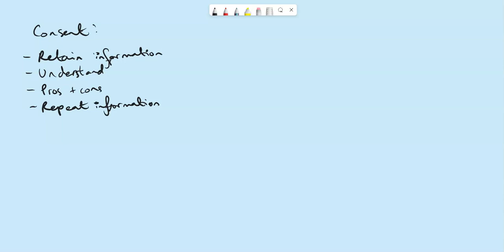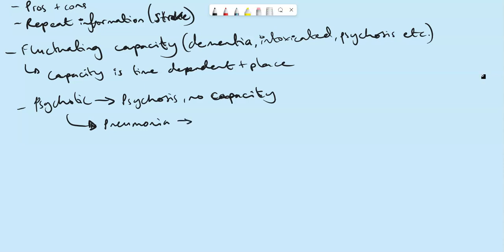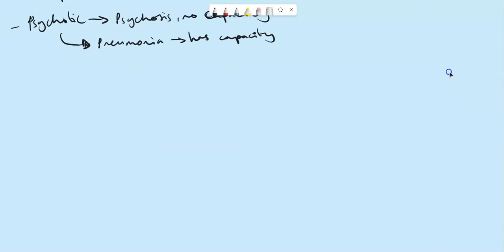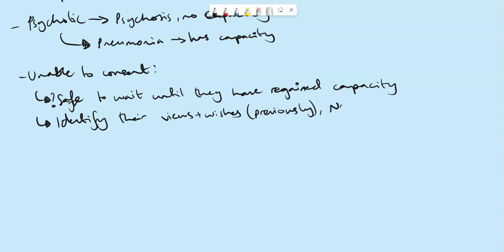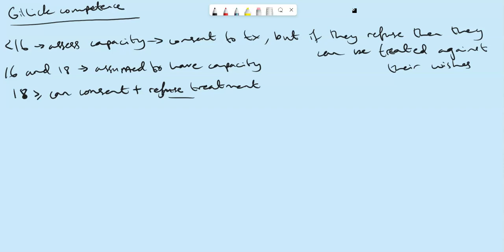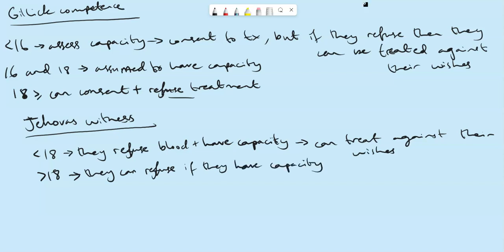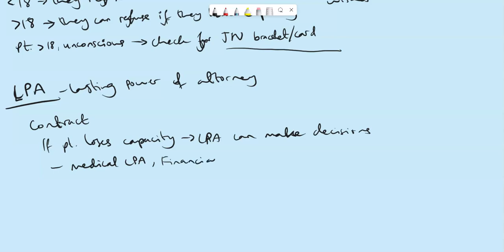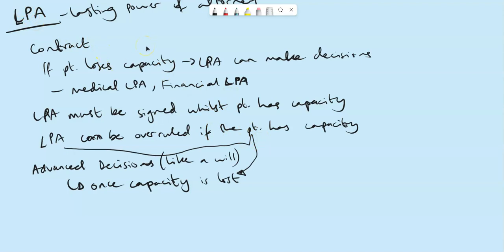EVERYTHING you need to know for Consent (Gillick Competence, Jehova's witness, LPA etc.) - MMI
Hi,

EVERYTHING you need know about consent/competence for your med school interviews:
- How to assess if somebody has capacity to consent
- What does it mean to be Gillick Competent
- Rules around Jehova's witnesses and blood transfusion
- What is a Lasting Power of Attorney
- What is Advanced Decision Making

Fraser Guidelines discussed in following video